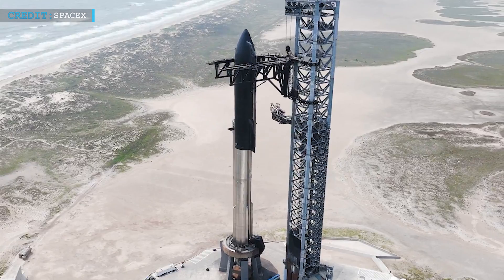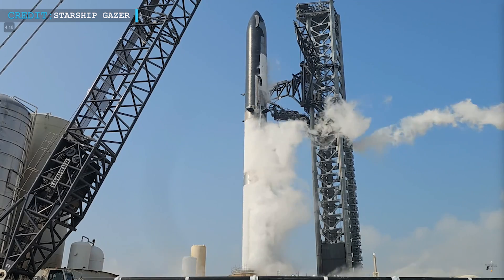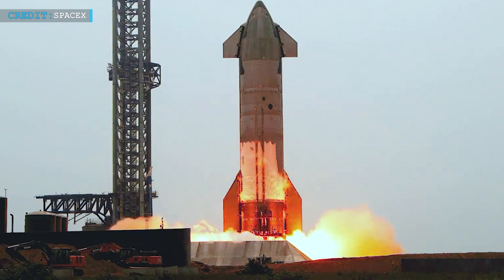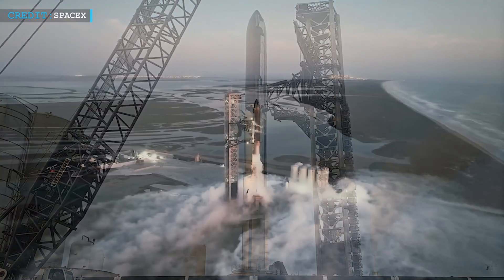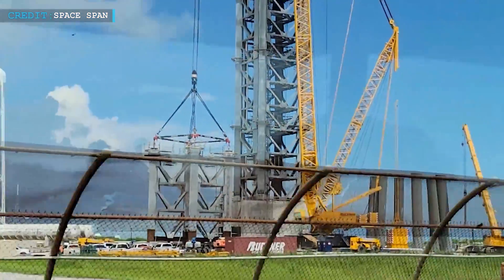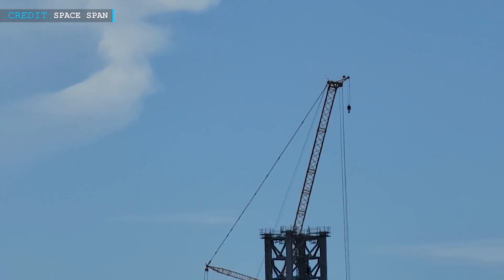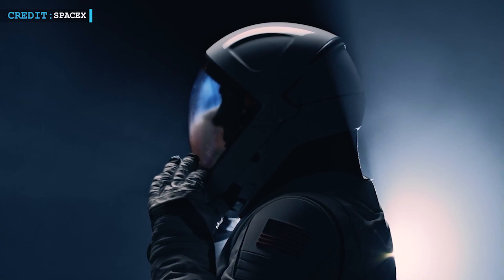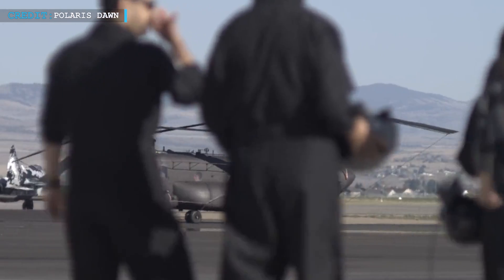SpaceX Starship Launch rehearsal for Flight 4 is completed | IFT-4 is getting closer | Musk on UFOs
Hello friends, welcome back to another episode of Engineering Today, and I hope you’re all having a great time.

In Starbase, there's a lot going on. SpaceX is getting ready for the fourth test flight of Starship. They've been busy stacking the rocket parts together. Just recently, they put "Ship 29," on top of the Booster 11.

And now, Launch rehearsal for Flight 4 complete. SpaceX Starship integrated flight test 4 (IFT-4) is getting closer and it's now expected to take place in late May or early June, within the next two weeks.